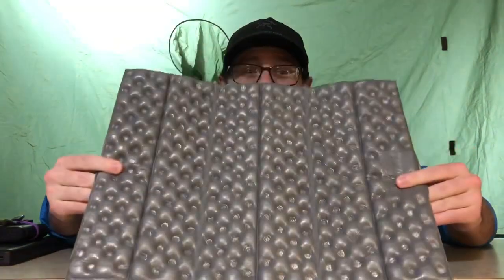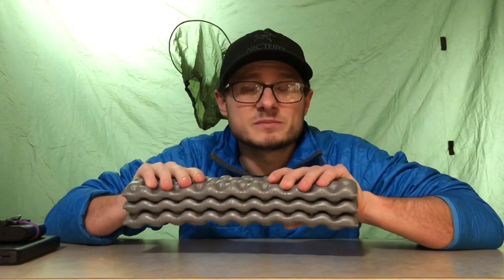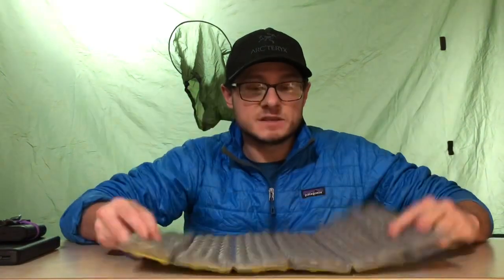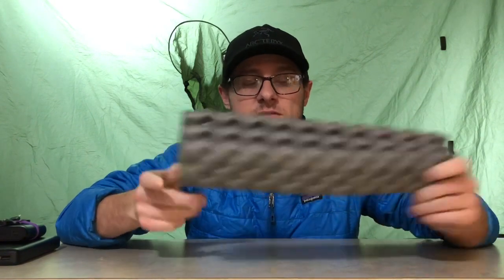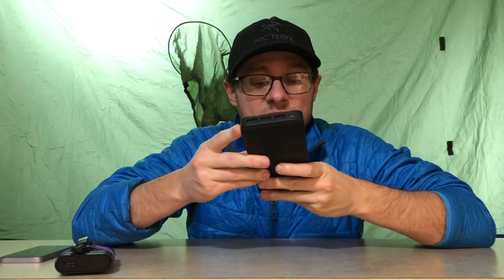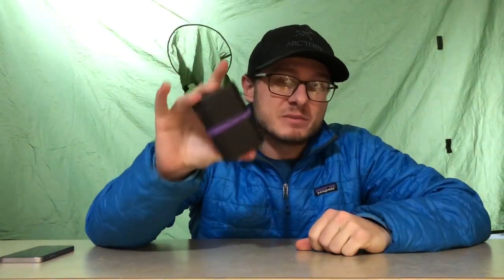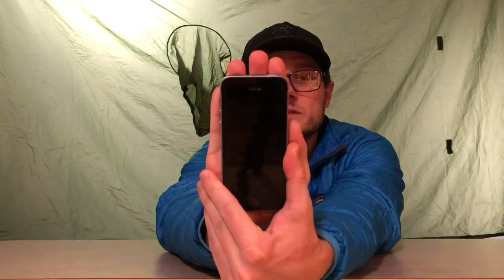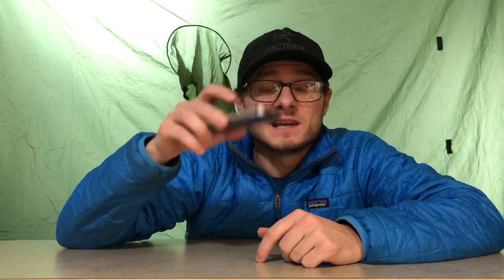Tag, you’re it! Are there 3 luxury items in my kit?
There’s a little “tag three youtubers” thing going around on YouTube. It’s just a little bit of fun but it got me thinking, do I have 3 luxury items in my kit?

Check out my friend Blue Boy Ultralight’s channel, he’s the one that tagged me for this and he’s got some great content for you to check out